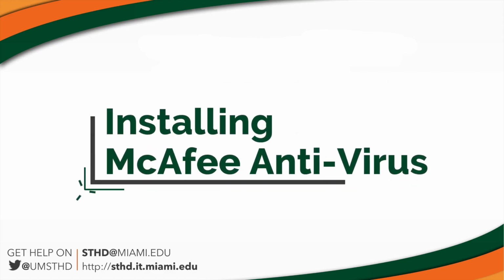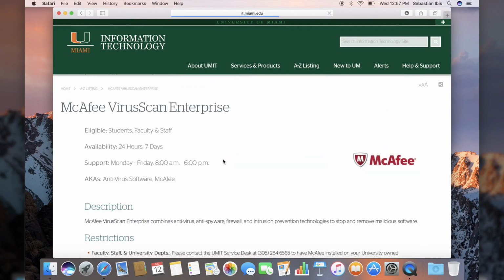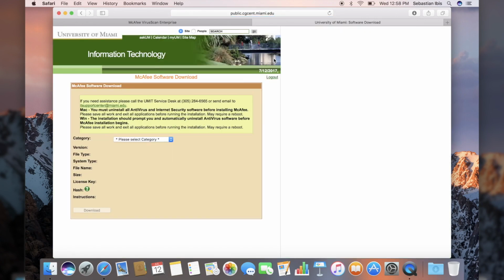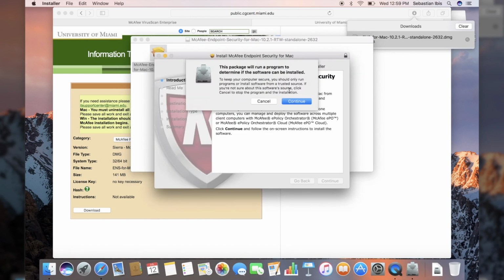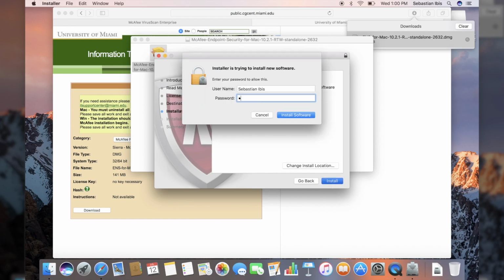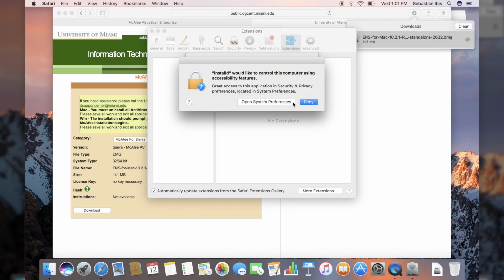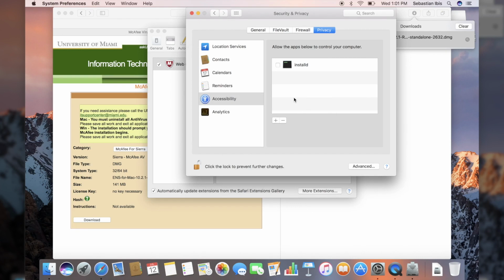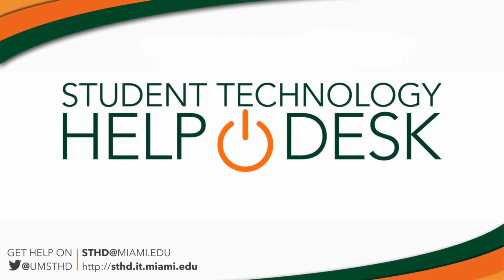Install McAfee Anti-Virus on a Mac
Here we'll show you how to install your University provided Anti-Virus on your Apple computer.